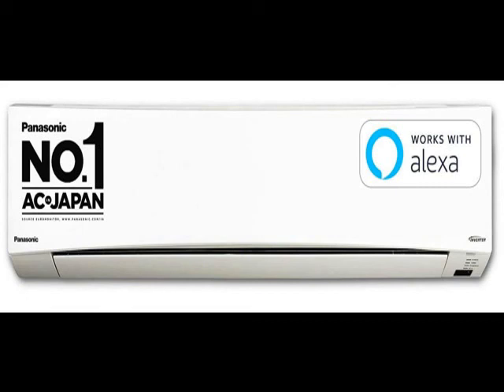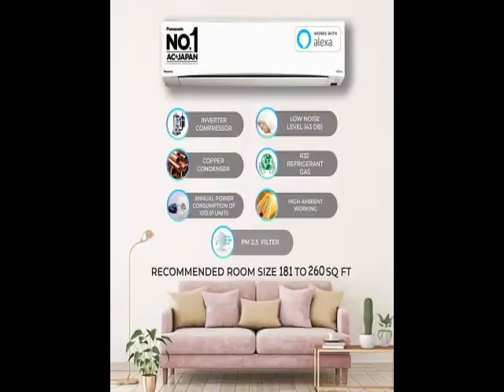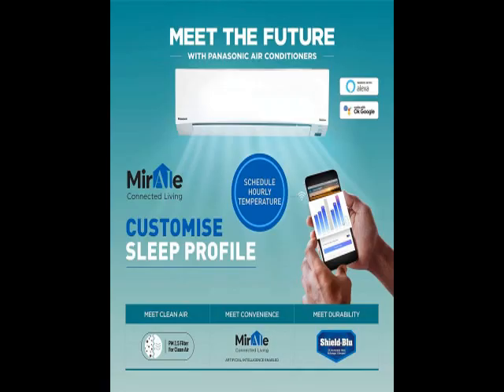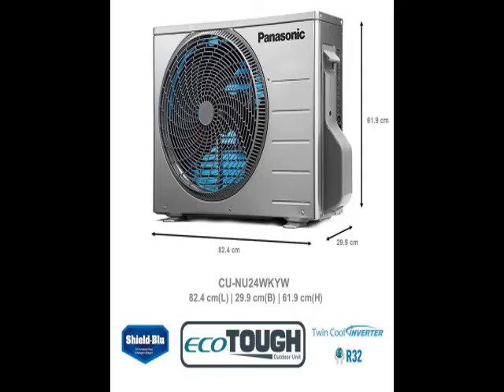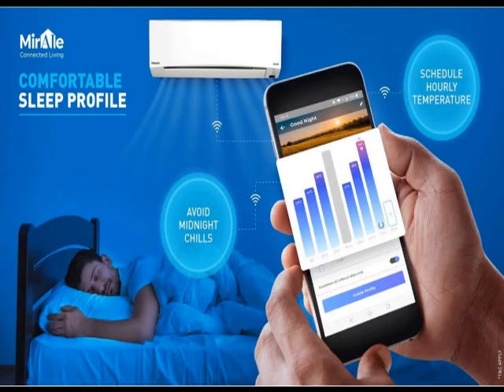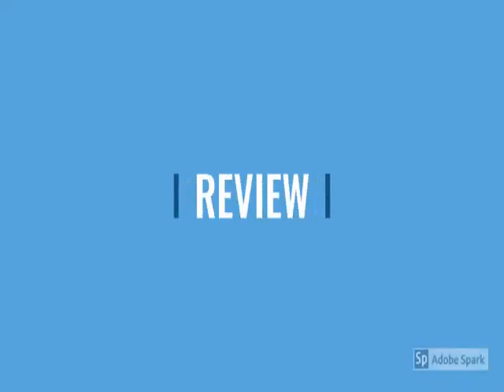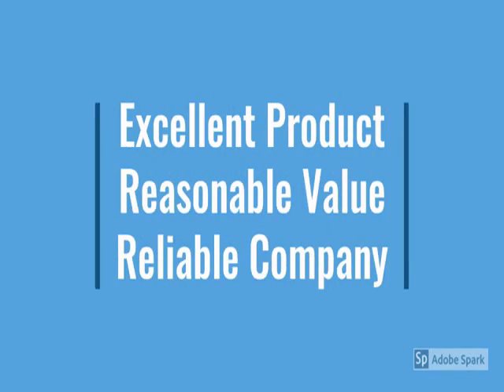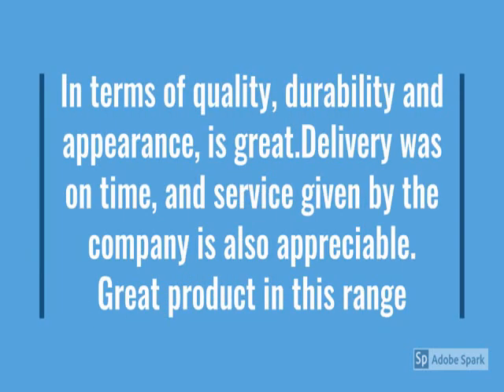Latest Panasonic 2 Ton 5 Star Wi-Fi Twin Cool Inverter Split AC ( 2020 Model, CS/CU-NU24WKYW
Panasonic 2 Ton 5 Star Wi-Fi Twin Cool Inverter Split AC (Copper, PM 2.5 Filter, 2020 Model, CS/CU-NU24WKYW...